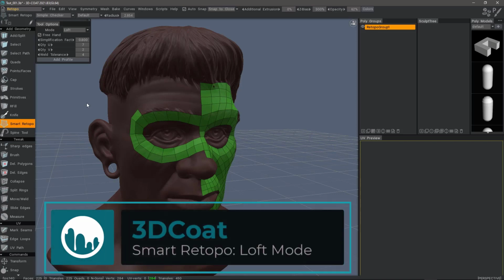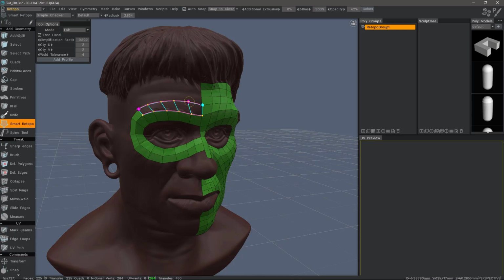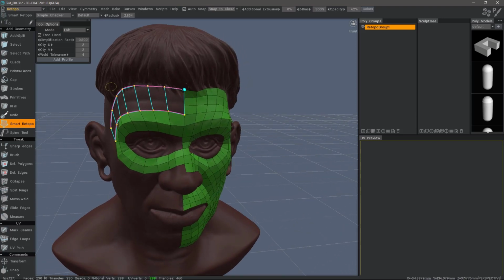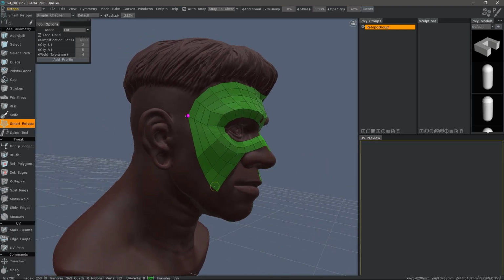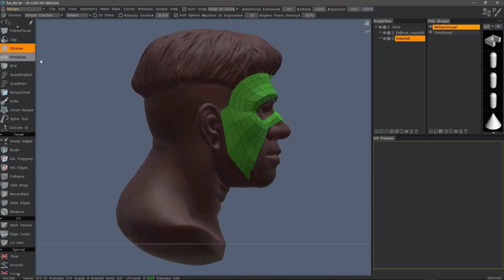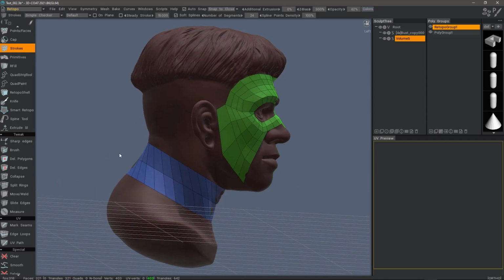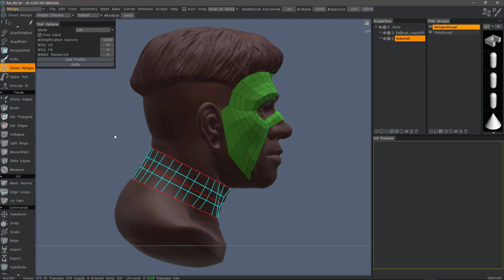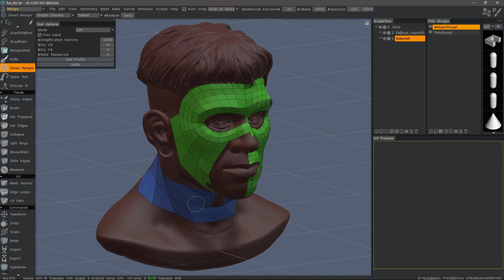Smart Retopo: Loft Mode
This video demonstrates the Loft Mode of 3DCoat 2021's Smart Retopo toolset.